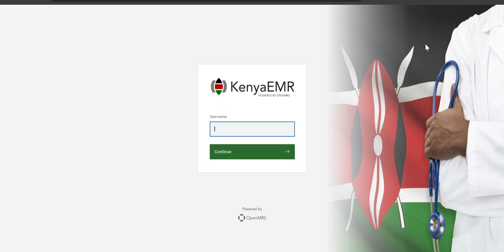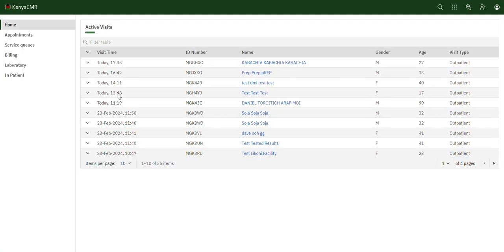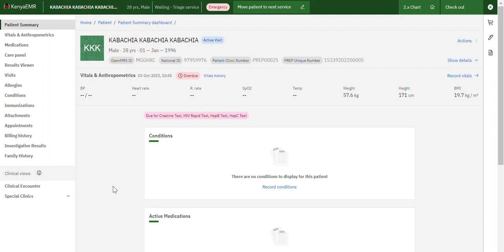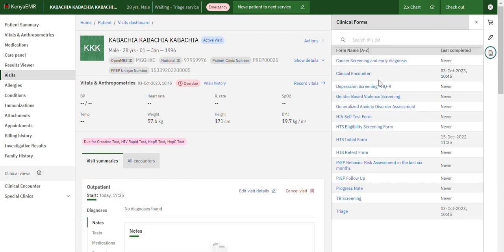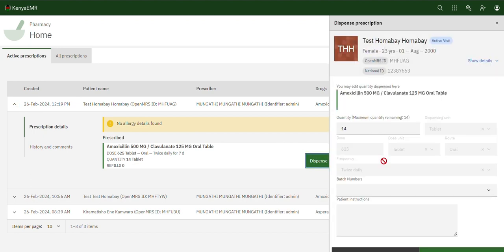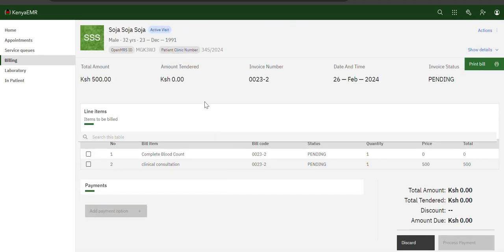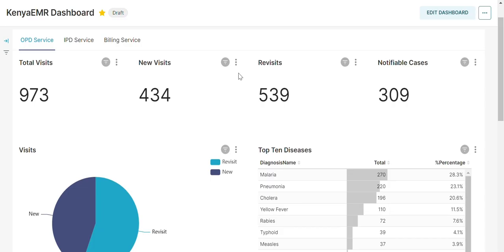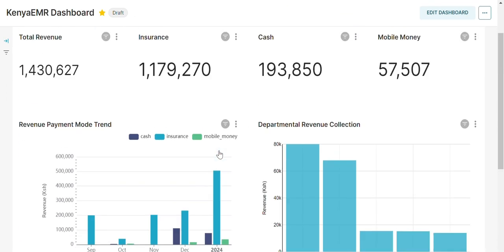KenyaEMR on OpenMRS v 3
Credit to the Palladium-Kenya team working on OpenMRS v3 (aka O3 or 3.x) in Kenya and their remarkable, ground-breaking progress!